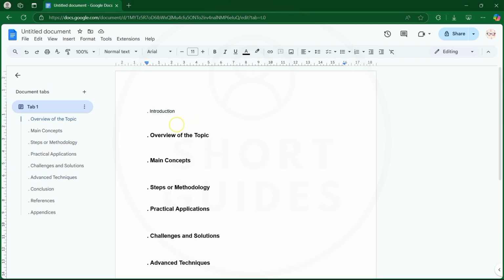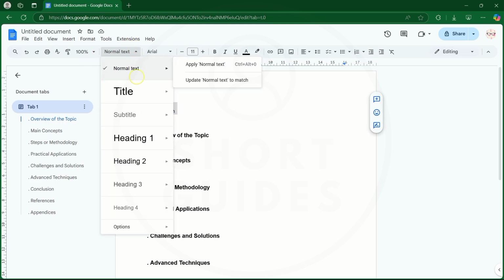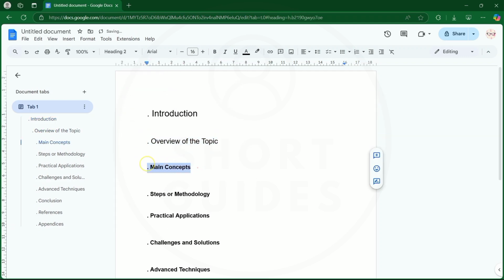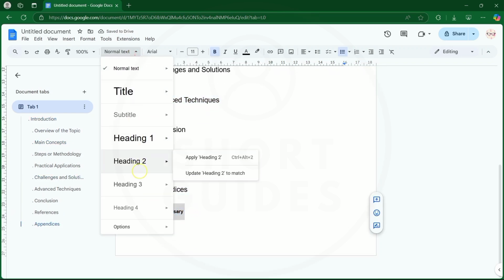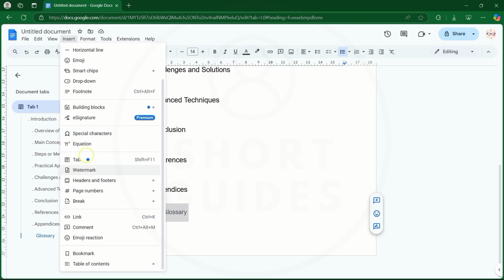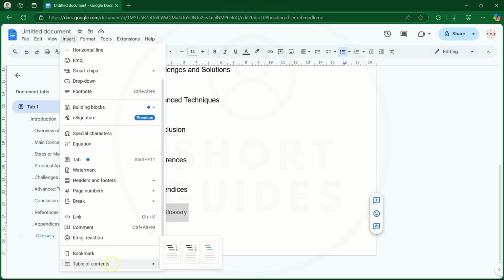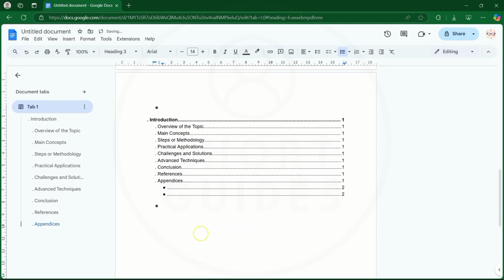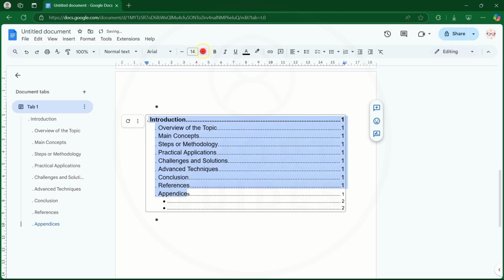How To Make Table of Contents in Google docs - Verified Guide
This video will show you How to Make Table of Contents in Google Docs. Creating a table of contents helps structure your document and improve readability. We’ll guide you step by step on how to create a table of contents using built-in tools, customize heading styles, and automatically update the contents when you add or edit sections. This tutorial ensures that your document stays organized and easy to navigate.

We won't bother you with notifications and it would help us a lot!